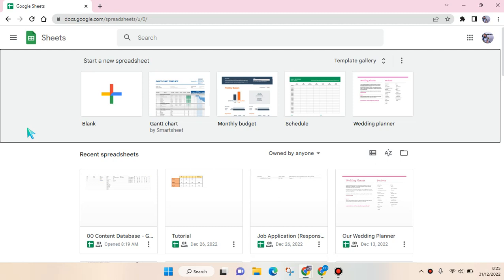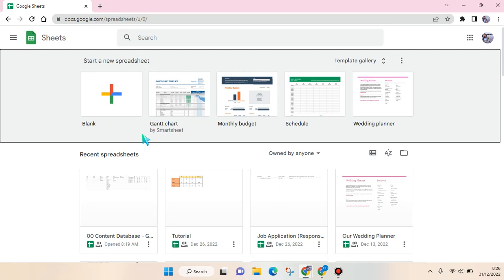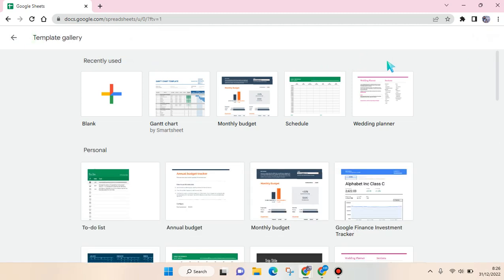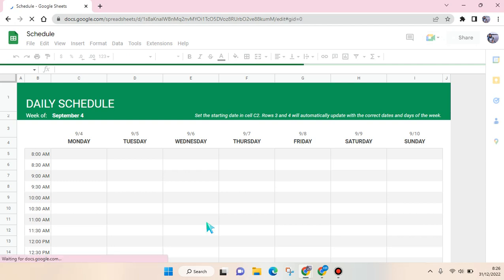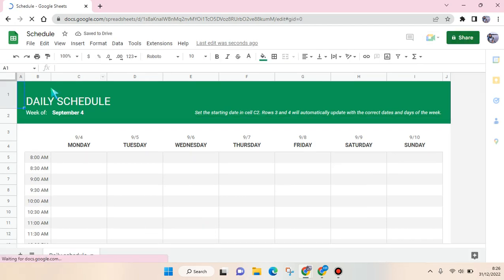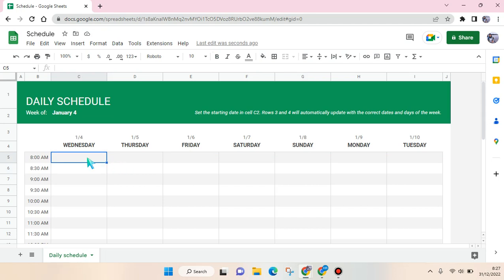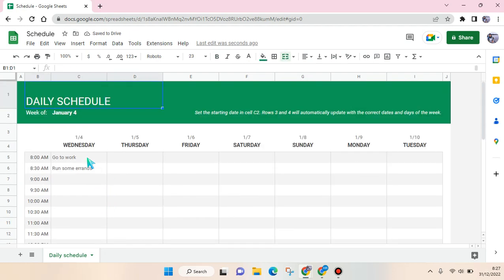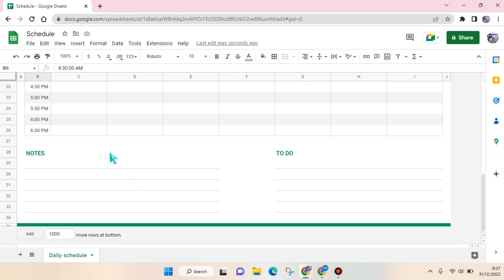~ How to Effortlessly Create a Schedule in Google Sheets! 📅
In this tutorial, we'll dive into how to effortlessly create a schedule in Google Sheets, making your life more organized and productive. Google Sheets is a versatile tool that can transform the way you manage your time, and in this video, we will guide you step-by-step through the process of creating a personalized schedule.

Why Use Google Sheets for Scheduling?
Google Sheets offers a free, accessible, and highly customizable platform for all your scheduling needs. Whether you’re a student, professional, or a busy parent, knowing how to create a schedule in Google Sheets can help you streamline your daily tasks and manage your time effectively.

Step-by-Step Guide:

Open Google Sheets: Start by navigating to docs.google.com and opening a new or existing sheet.
Use a Template: Make it easier by choosing a pre-made template from the template gallery. Simply go to the personal category and select the schedule template.
Customize Your Schedule: Adjust the template to fit your needs. Change the dates, add your tasks, and modify the time slots. You can easily convert it into a weekly or monthly schedule by making a few tweaks.
Personalize Your Layout: Change colors, fonts, and add notes to make your schedule visually appealing and easy to follow.
By following these steps, you'll learn how to create a schedule in Google Sheets that suits your specific requirements. This video will also cover advanced tips on adjusting your schedule, adding reminders, and utilizing other Google Sheets features to keep you on track.

Call to Action:
Drop any questions you have in the comments below, and we’ll be happy to help!

Learning how to create a schedule in Google Sheets is a game-changer for anyone looking to manage their time more effectively. Watch now and transform the way you organize your life!

Secondary Keywords:

Google Sheets scheduling
Custom schedule in Google Sheets
Organize your week with Google Sheets
Google Sheets time management